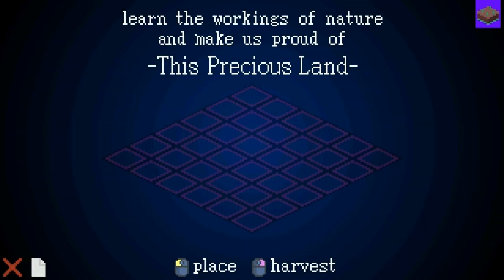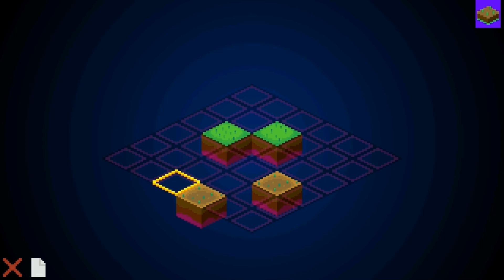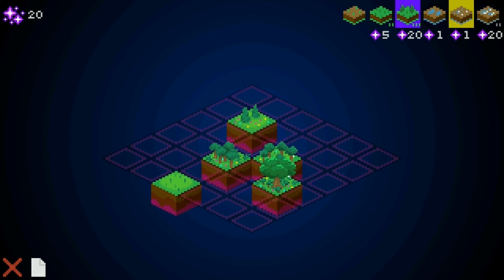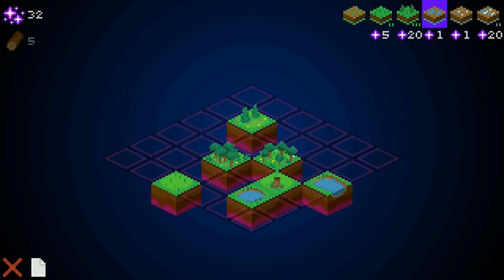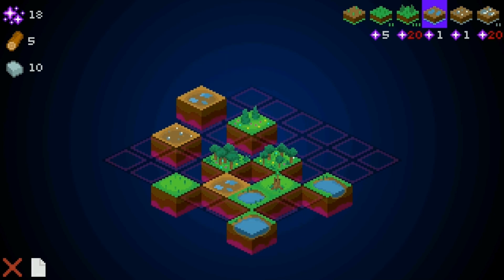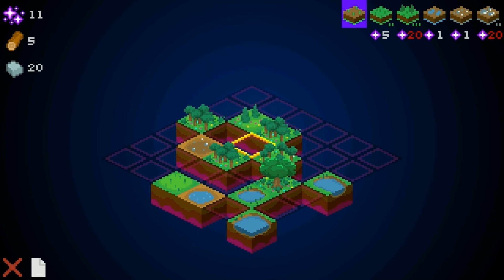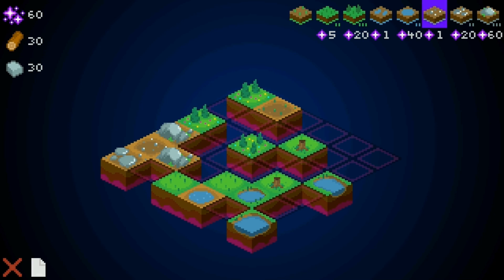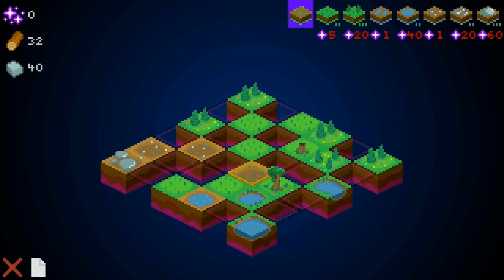Ludum Dare - This Precious Land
A Ludum Dare game made last year that I have only just discovered! There are many rules to uncover and play around with to create your own precious land!

gftlbootsie(at)gmail(dot)com